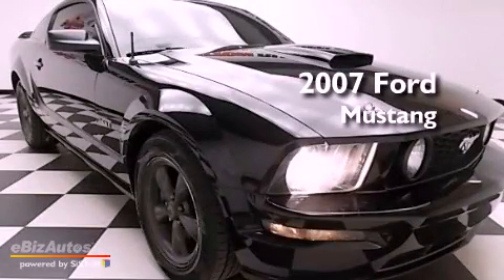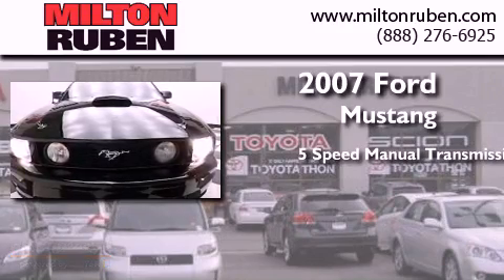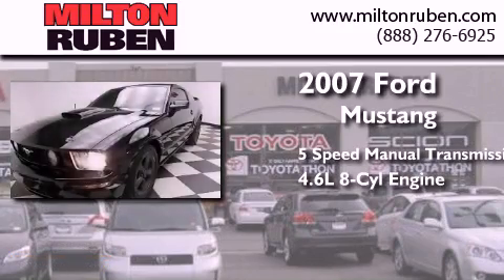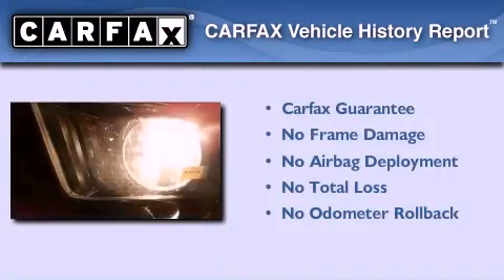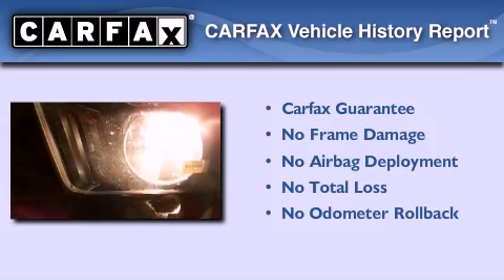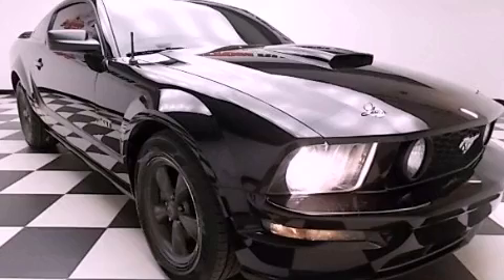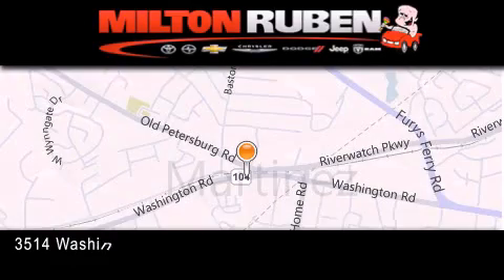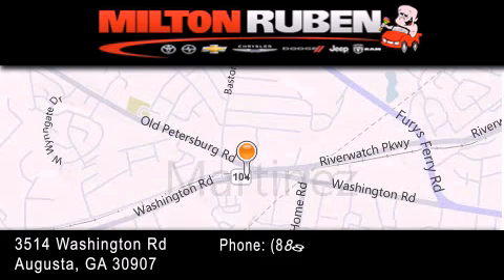2007 Ford Mustang Harlem GA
Year : 2007
 Make : Ford
 Model : Mustang
 Engine : 4.6L V8 FI SOHC
 Trans . : Manual
 Exterior : Black
 Miles : 99,938
 Interior : Black/Chamois
 Stock : J202813

 2007 Ford Mustang Augusta GA